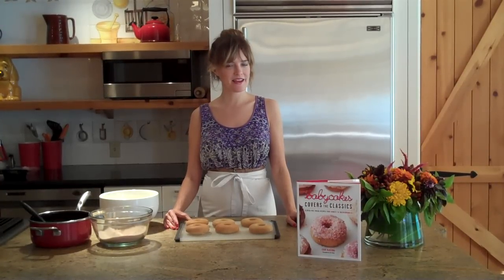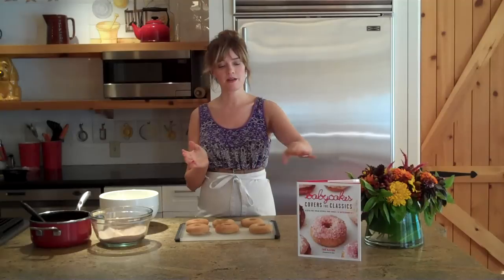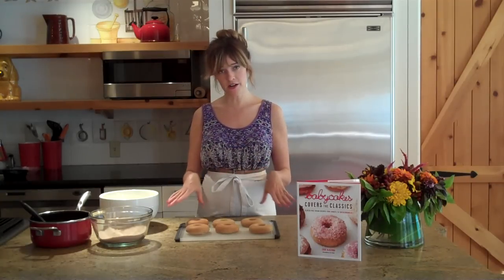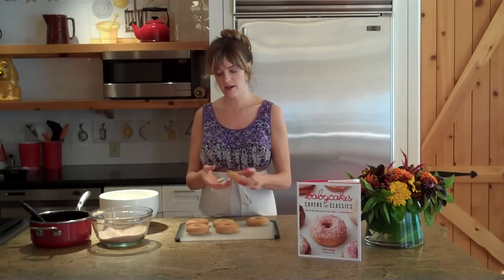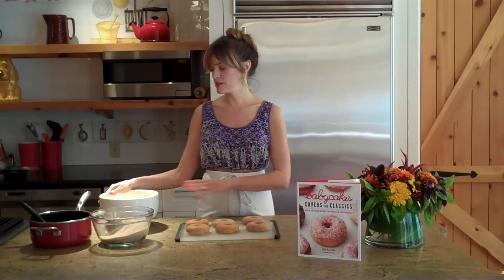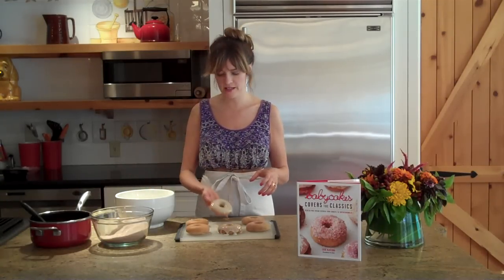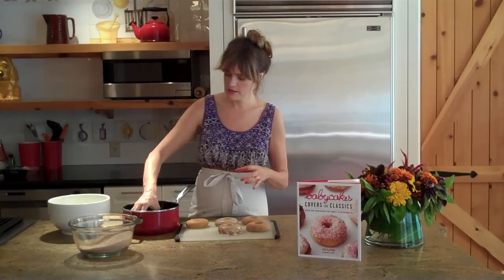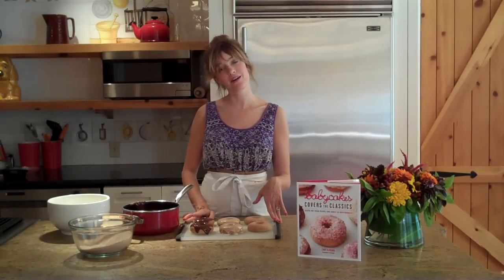How to Flavor a Cake Donut with Erin McKenna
BabyCakes NYC's Erin McKenna visits Lake Austin Spa Resort during Culinary Experience to show guests how to make a spa-friendly cake donut dipped in glaze, chocolate and cinnamon sugar.

To make the cake donut, use this recipe from Erin's cookbook, "BabyCakes Covers The Classics" (2011):

Ingredients:

1/3 cup garbanzo-fava bean flour
3/4 cup rice flour
1/2 cup potato starch
1/4 cup arrowroot
1 cups vegan sugar, plus 1 cup for topping
11/2 teaspoon baking powder
1/8 tsp baking soda
1 tablespoon cinnamon
1/2 teaspoon xanthan gum
1/2 teaspoon salt
1/3 cup melted coconut oil
6 tablespoons applesauce
1/4 cup vanilla
1/2 cup hot water

Directions:

Preheat oven to 325 degrees. Brush donut trays with coconut oil and set aside.

In a medium bowl measure in flour, potato starch, arrowroot, sugar, baking powder, salt, baking soda, xanthan gum and whisk. Pour in oil, applesauce, vanilla and hot water and continue mixing until batter is smooth. Using a melon-baller or tablespoon, drop 2 tablespoons of batter into each donut mold. Using a toothpick spread batter evenly around mold. Continue until all molds are full. Place in oven for 8 minutes, rotate and continue to bake for another 7 minutes or until donuts are golden brown. Remove donuts from the oven and cool for 15 minutes. Run a knife around the donuts in the mold, lift them out and place them on a cookie sheet.

Erin McKenna is the chef and owner of BabyCakes NYC, a bakery with outposts in New York City, West Hollywood and Disney Downtown in Orlando. She received the prestigious Best Cupcake award in 2006 from New York magazine.